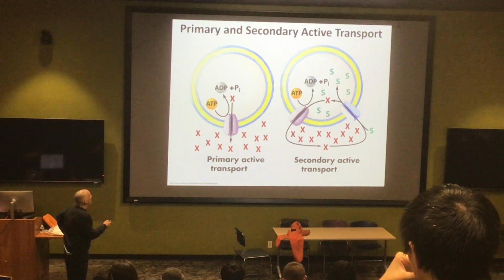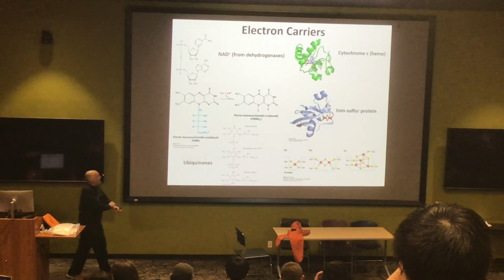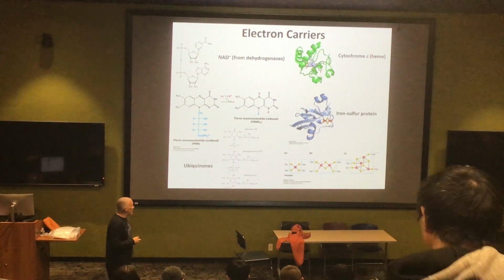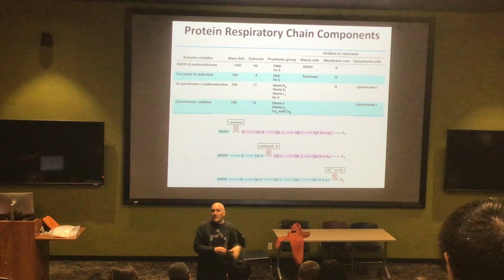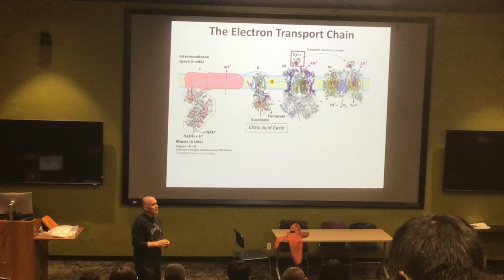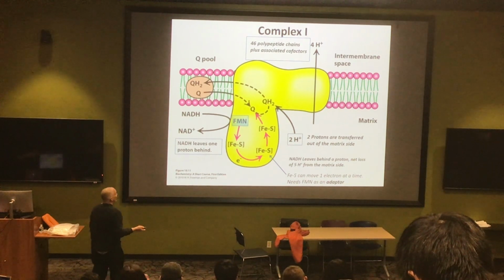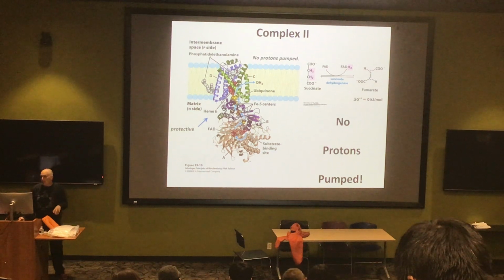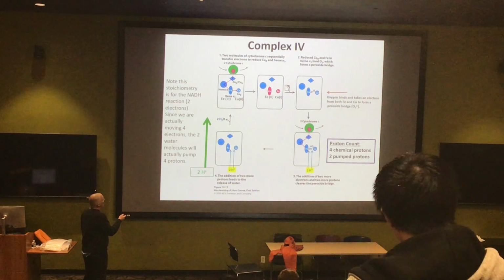Oxidative Phosphorylation/ETC (1 - 24)